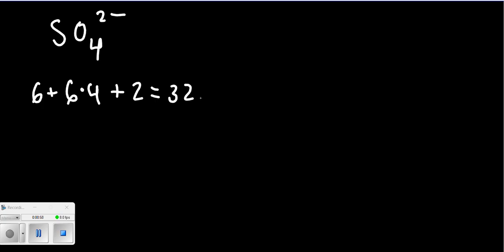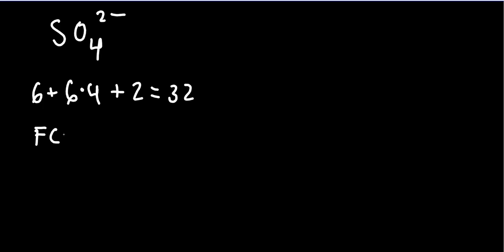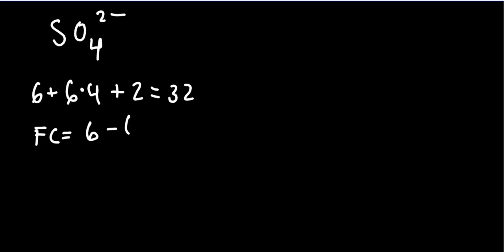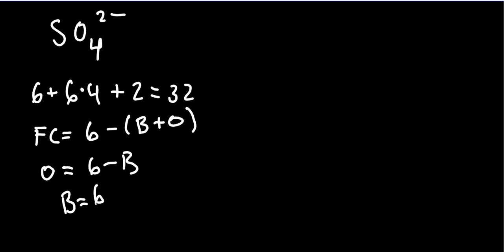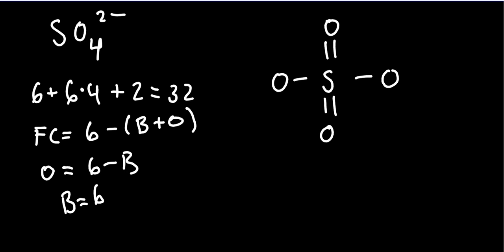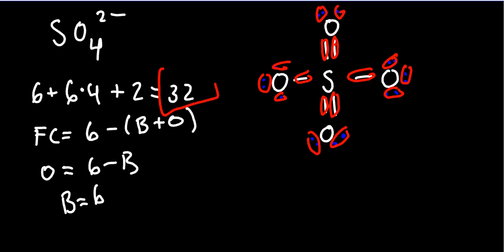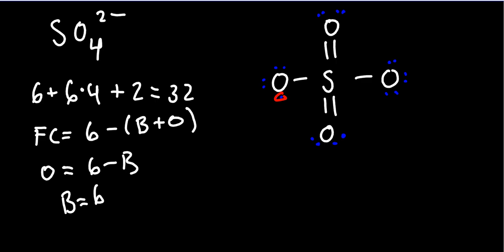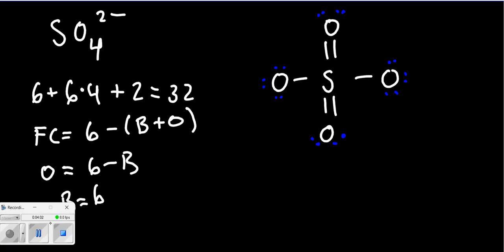How to Draw the Lewis Structure of Sulfate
Quick tutorial on how to draw the Lewis structure of sulfate.